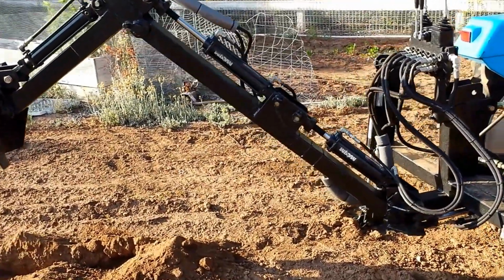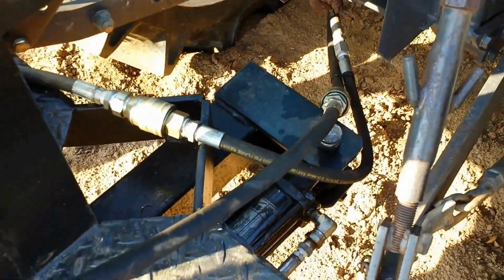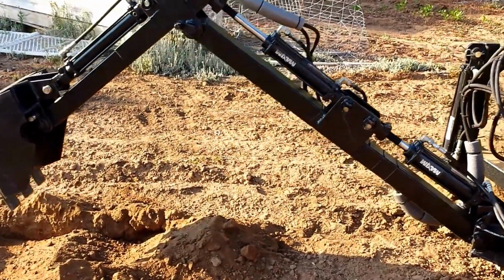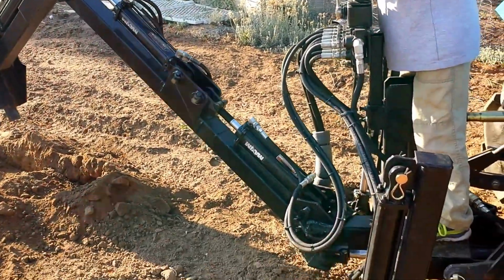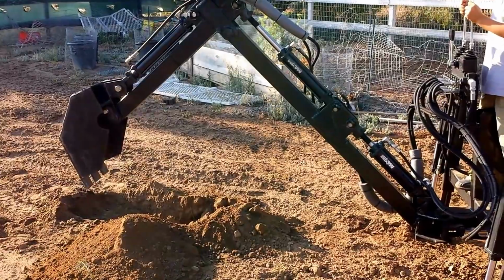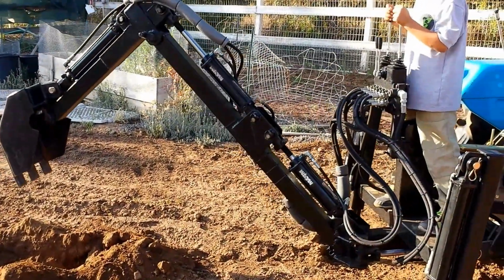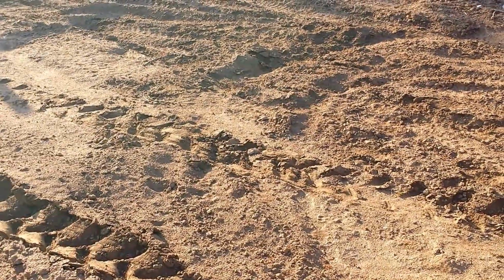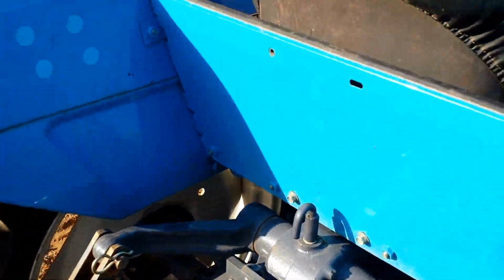New backhoe for sale by Toughtractors.com operated by a 7 yr old his 1st time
New backhoe on Mitsubishi MTE2000 for sale